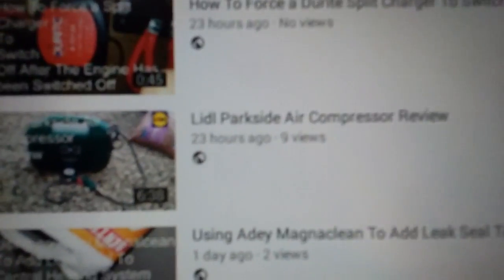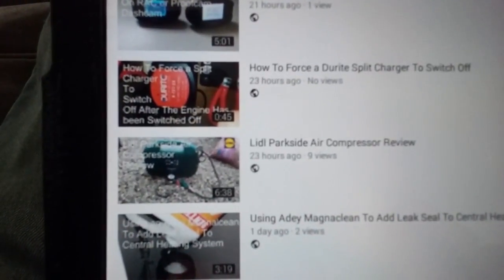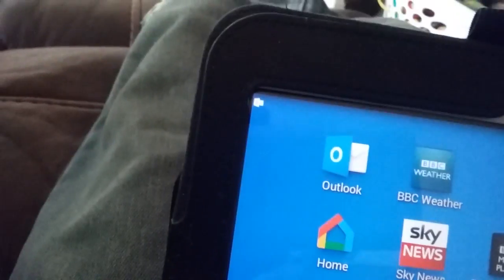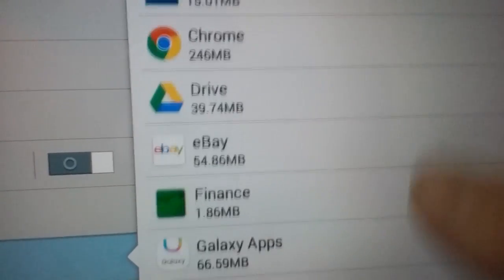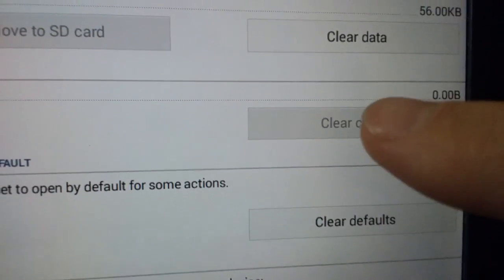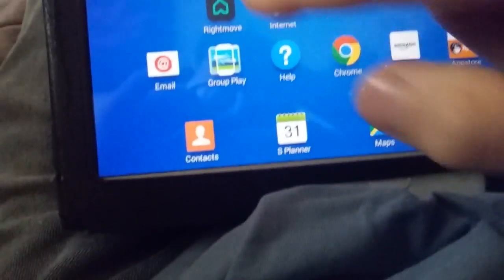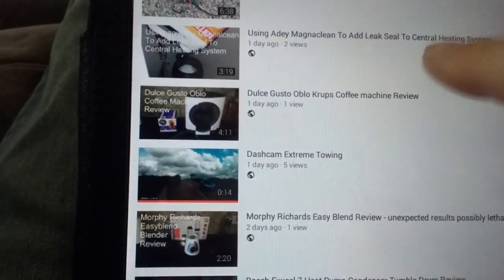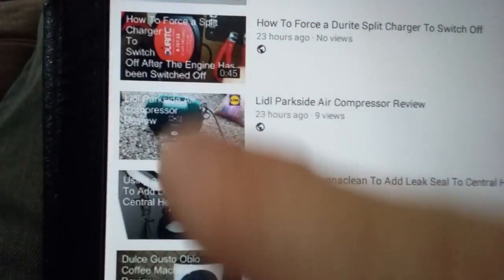How To Fix YouTube Thumbnails Not Updating In Video Manager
How to fix youtube thumbnails not updating. If like me you customise and change thumbnails on your youtube videos you may have had similar problems with them not updating in your video list. This quick video shows how to correct that. Problem seems to be with Android tablets and phones.